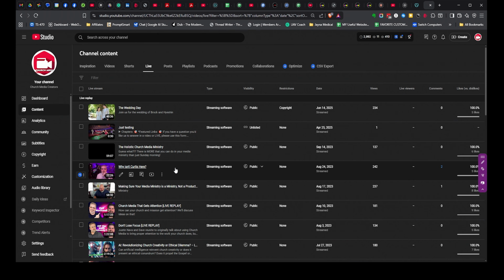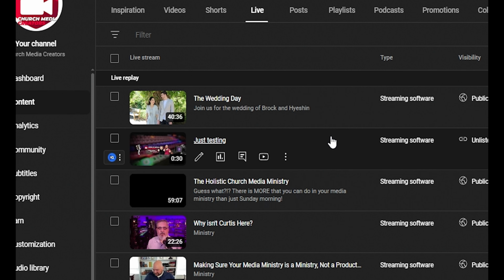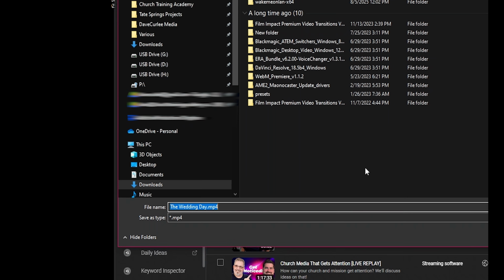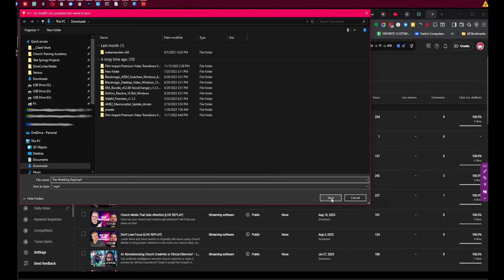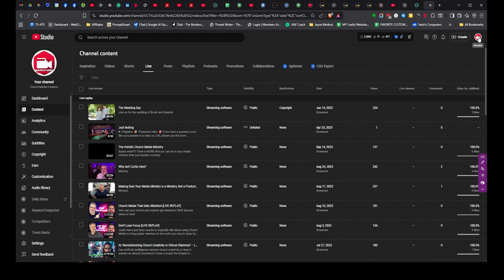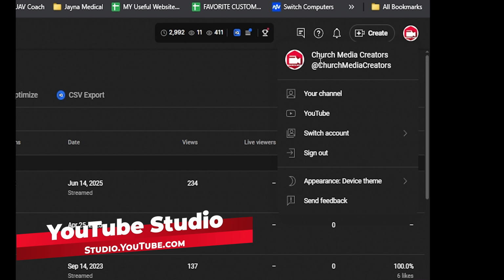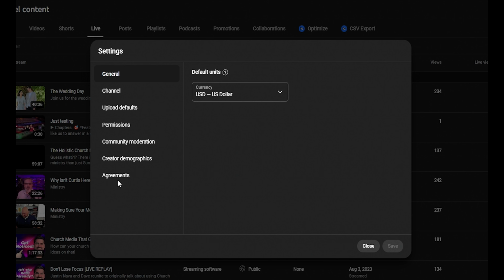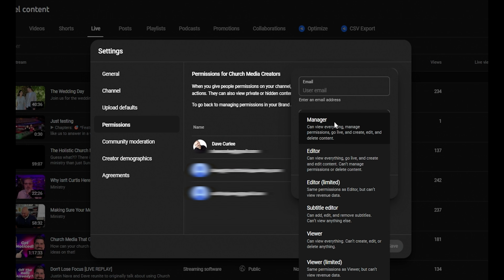How To Download YouTube Videos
It's important that you have local archival copies of the live streams and  videos you upload to YouTube.  YouTube owns the video platform and your content is hosted for free there, at their discretion.  It's important that YOU remain in control of your content as much as humanly possible.  This can help your business, organization or ministry BE CANCEL-PROOF.